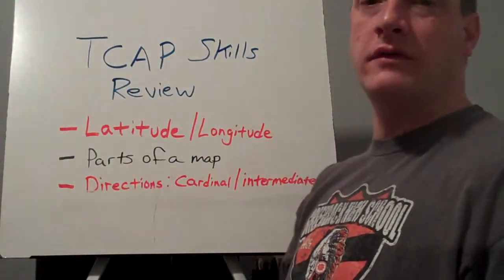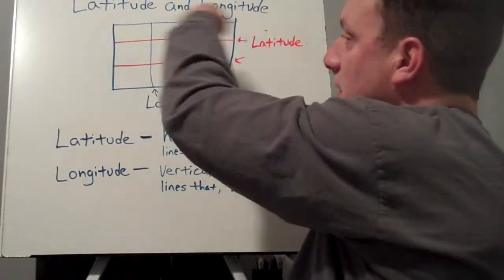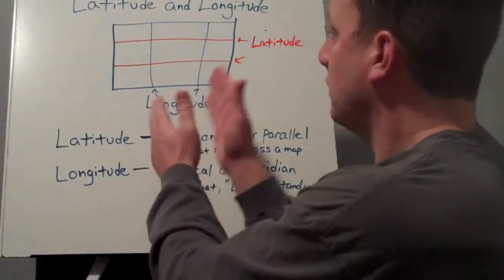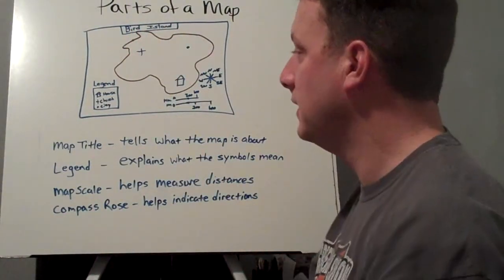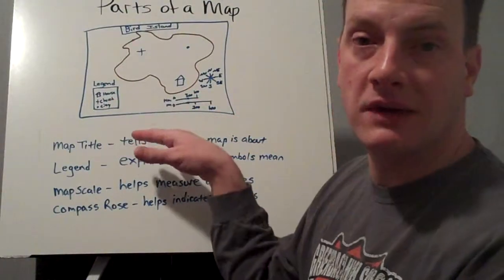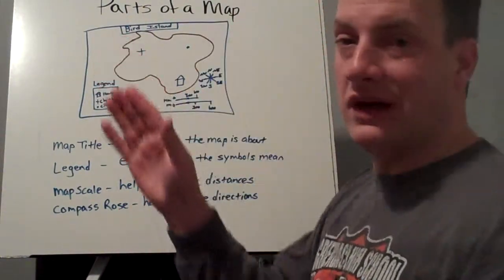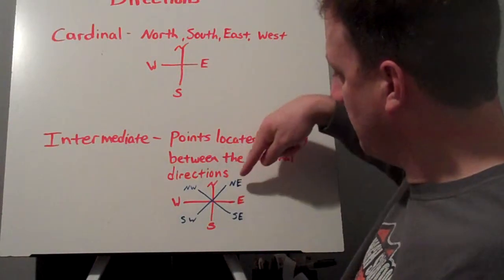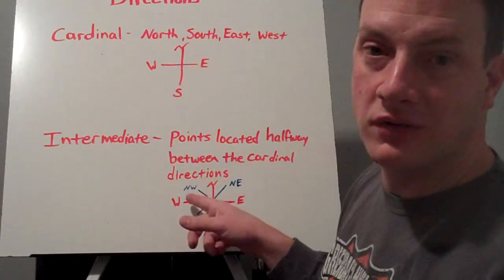TCAP Review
Map Skills, Latitude Longitude, directions